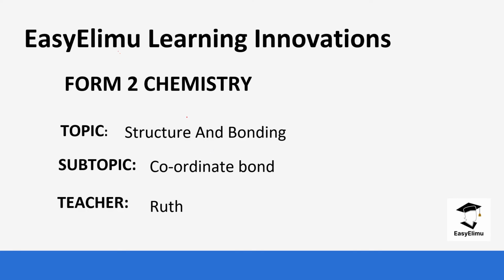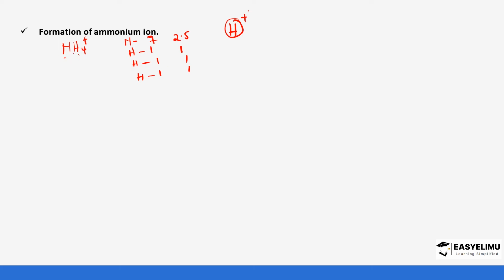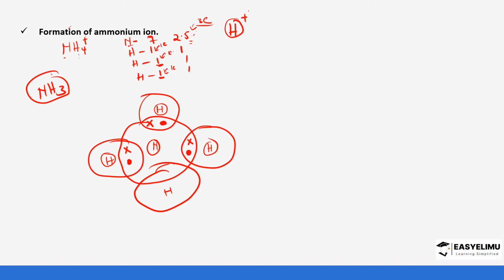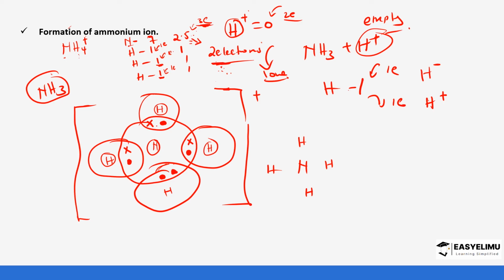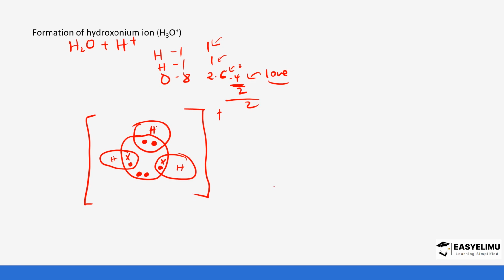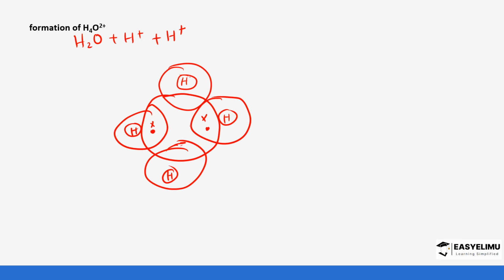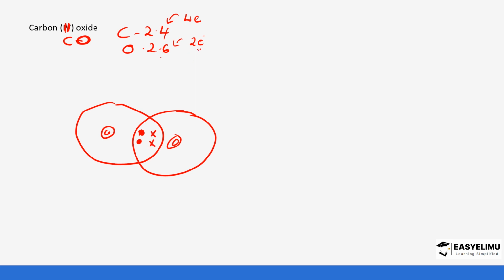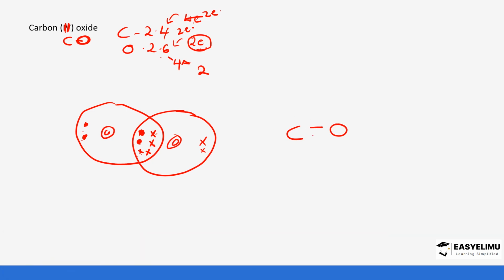Coordinate Bond - Structure and Bonding (Chemistry Form 2 Topic 3 Chemical Families Lesson 4 0f 7)